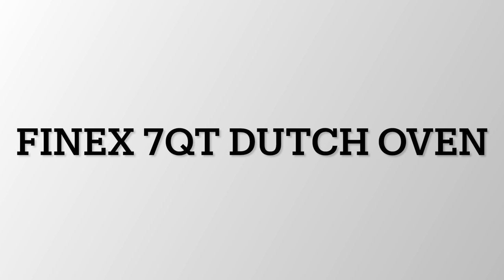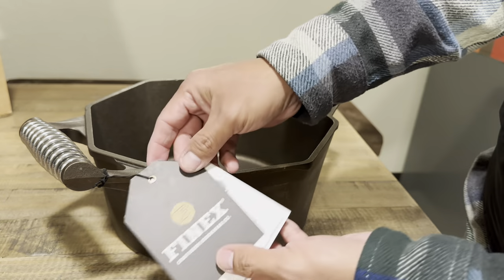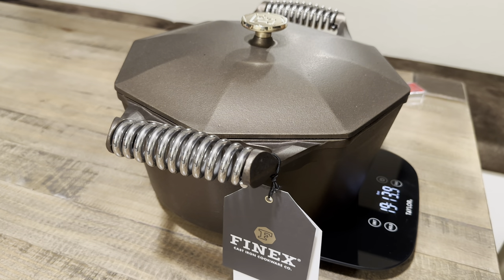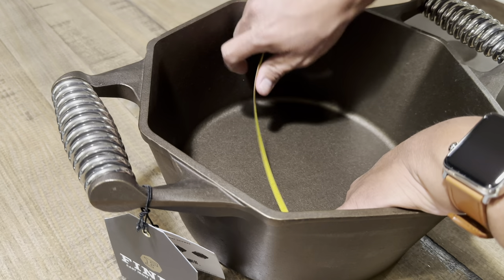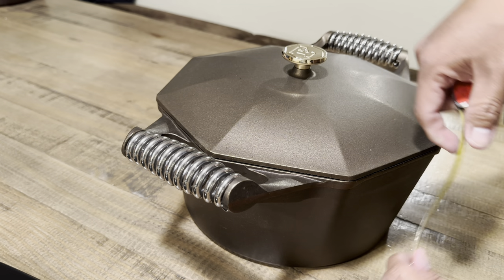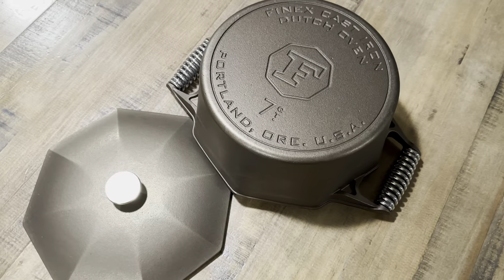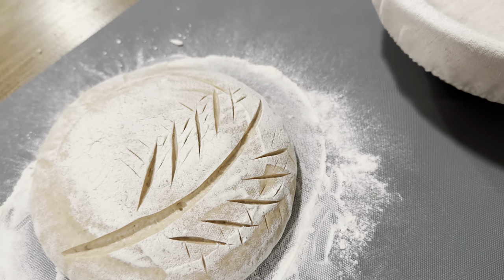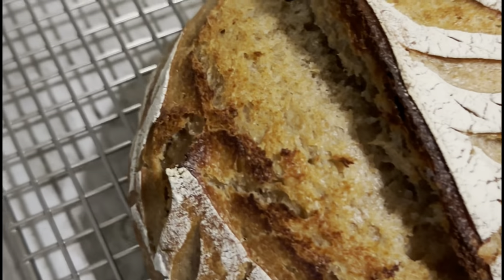Unboxing: Finex 7qt Dutch Oven + Baking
Retails for $400 US Dollars